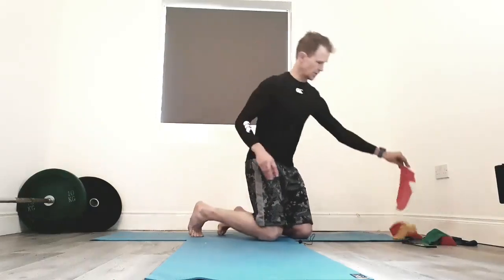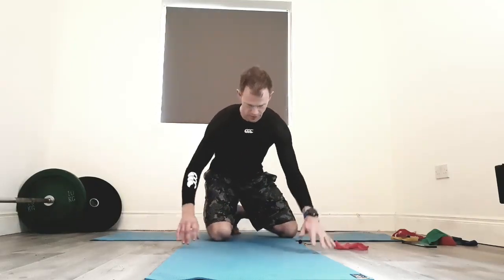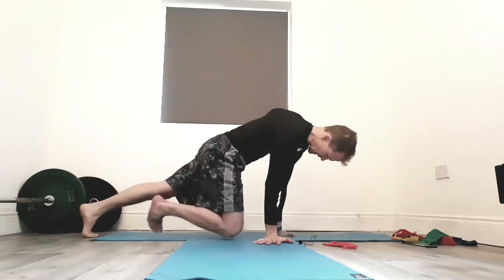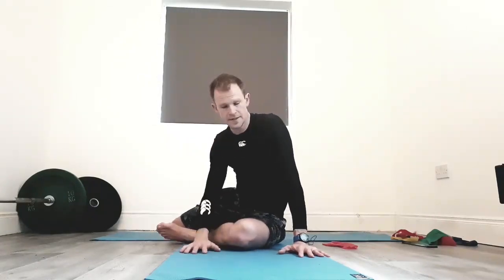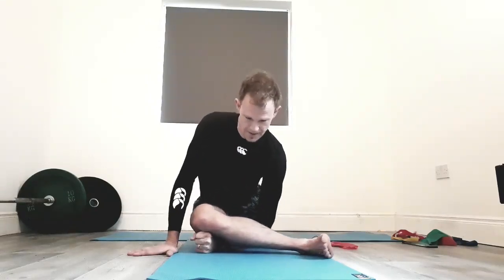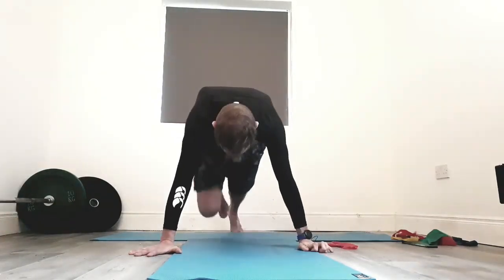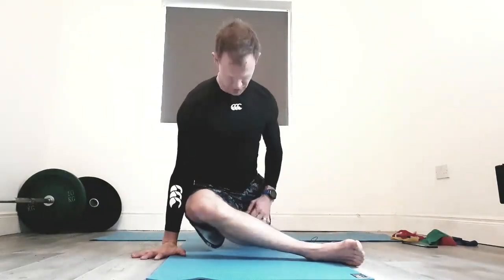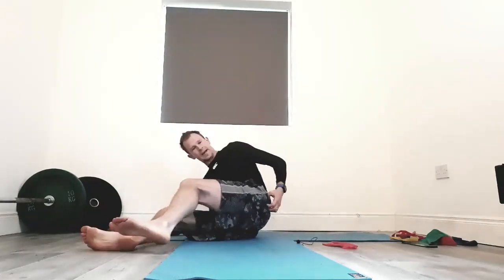Hip Mobility - 9090s & Pigeons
Unlocking the hips are very important for the whole body.

If your hips are restricted in one movement, your leg or your torso will have to compensate with another movement.